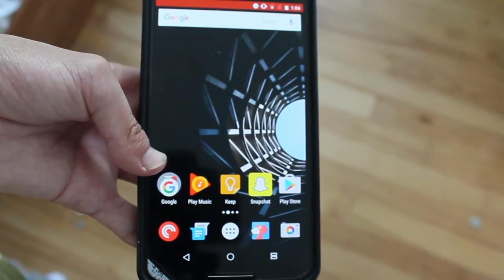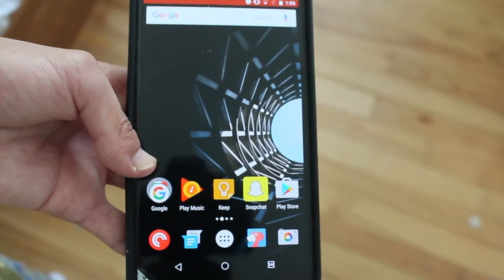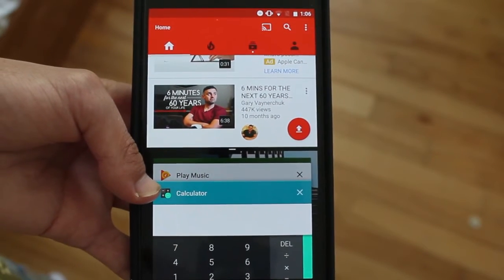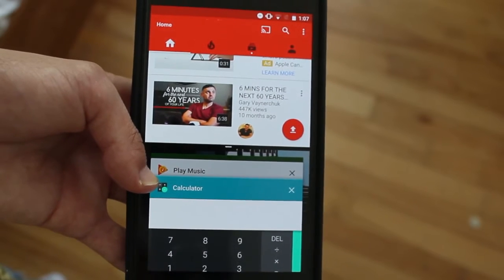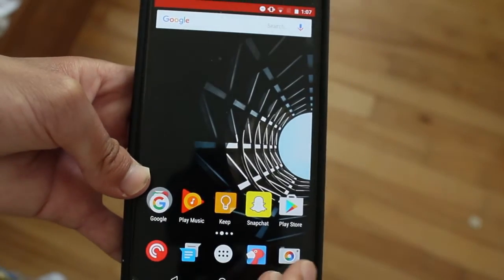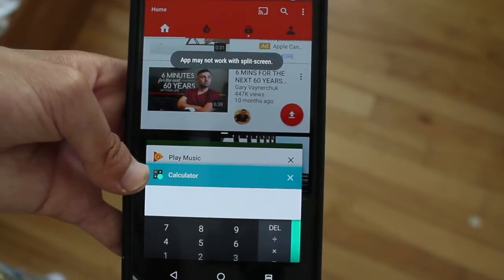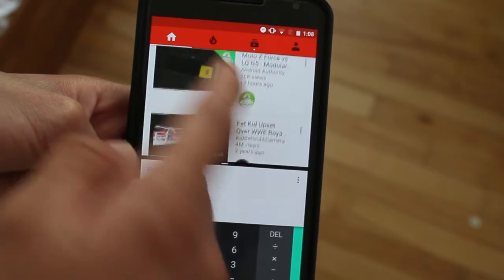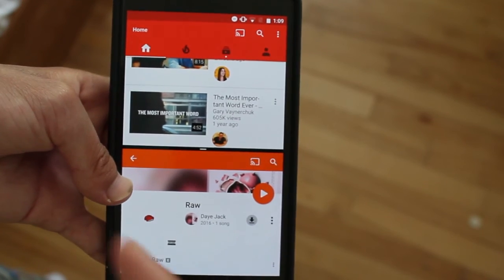Split Screen On Android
With android nougat almost coming to android later this year. Split screen is introduce to its latest update,